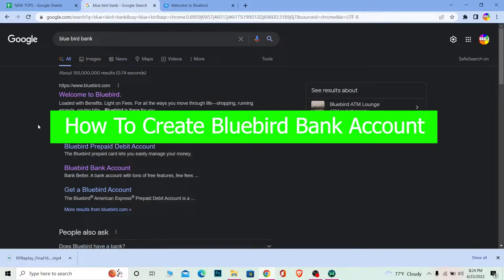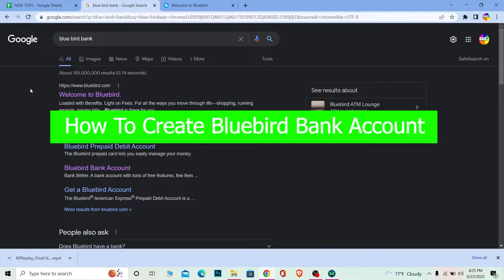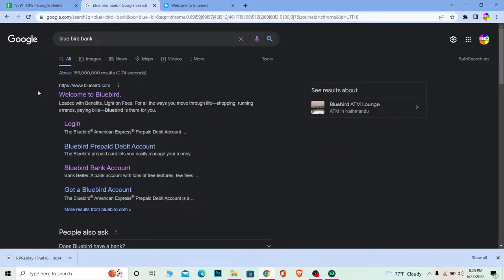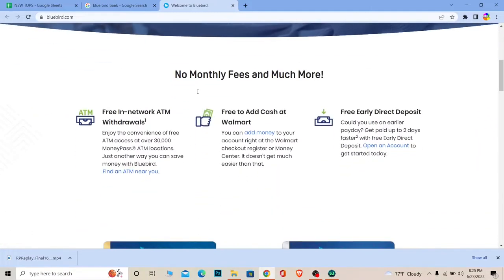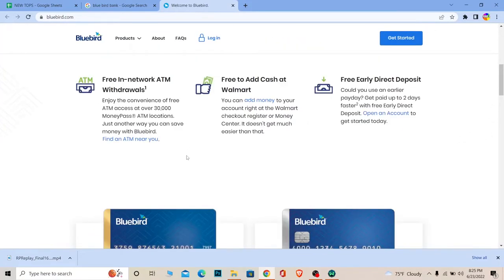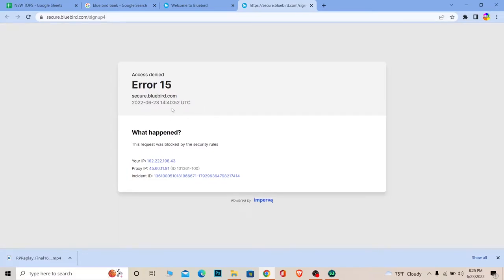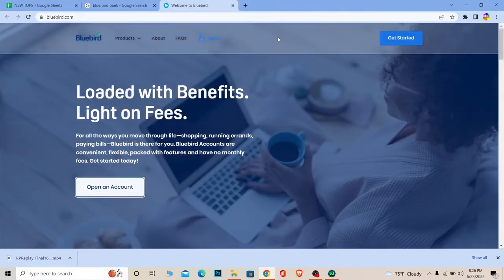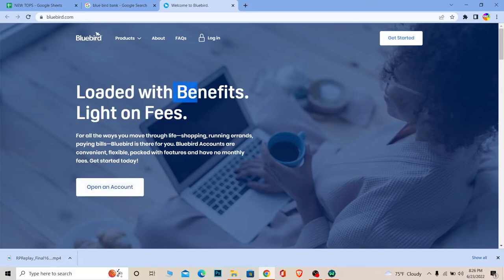How To Open Bluebird Bank Account Online (2022)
Invest.Earn Dividend.Create Real Estate Portfolio. Confused about how to open bluebird bank account online? This video explains the exact steps on how to open bluebird bank account. Make sure you watch the video till the end to learn it in much detail.